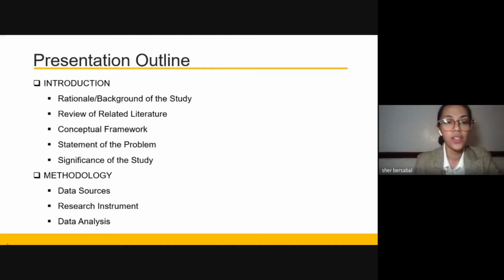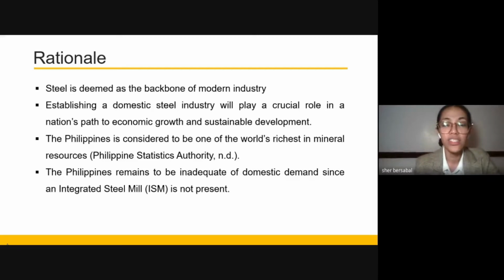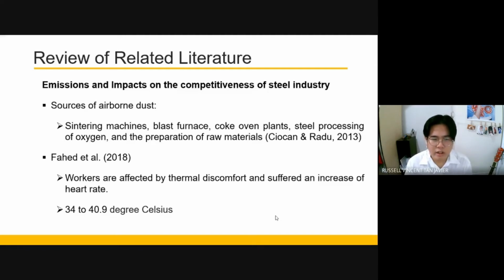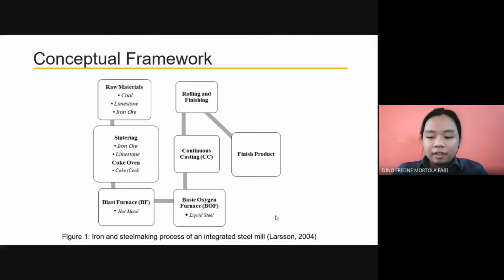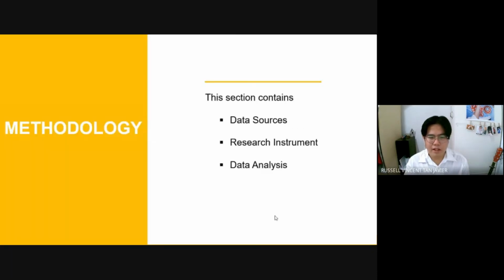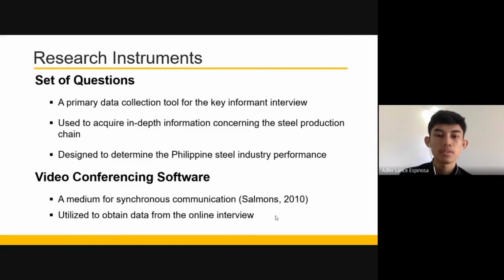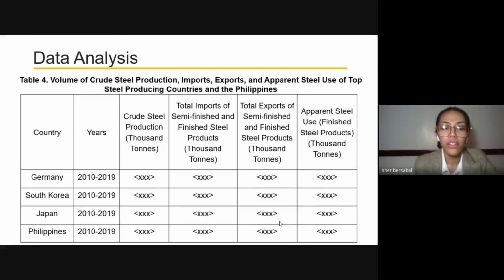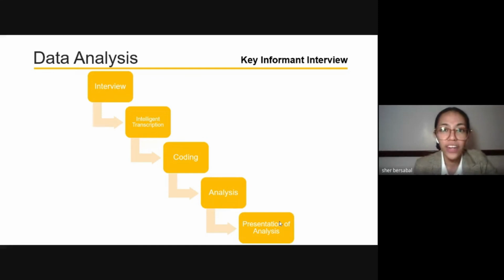Research Proposal Presentation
TITLE: THE PHILIPPINE STEEL INDUSTRY: AN EVALUATION
OF THE STEEL PRODUCTION CHAIN